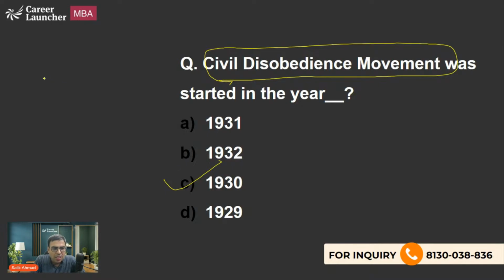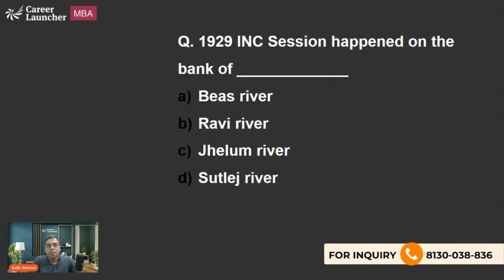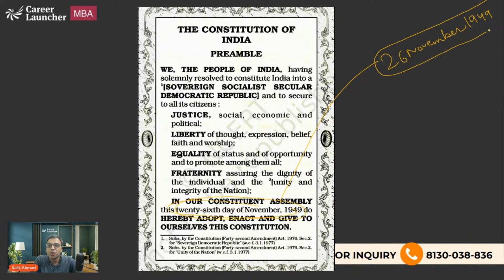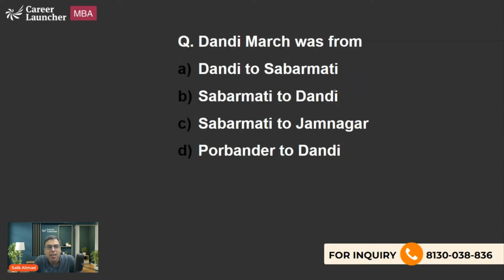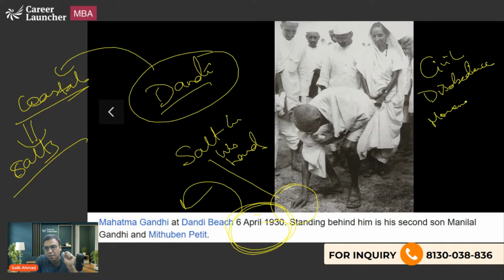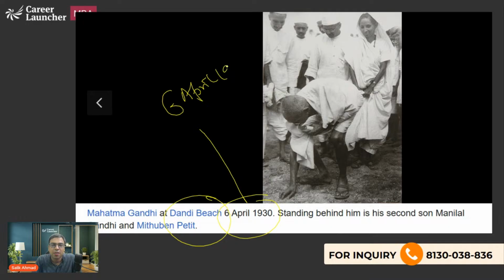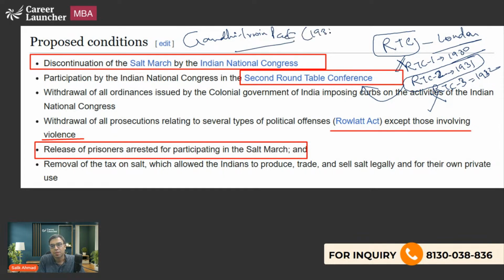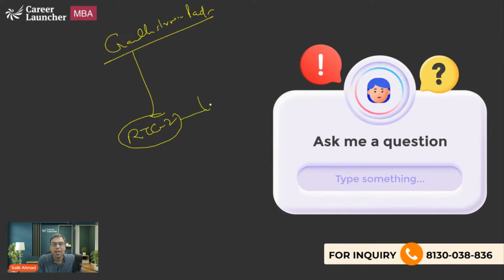Civil Disobedience & Dandi March | Modern History for GK, WAT-GD-PI | MBA 2025 Preparation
Civil Disobedience Movement & Dandi March – Explained for MBA Exams
This video covers key highlights of the Civil Disobedience Movement and Dandi March, focusing on their relevance for GK, WAT, GD-PI, and MBA entrance exams like CAT, XAT, TISS, SNAP.

Boost your GK for XAT and other non-CAT exams
Build strong context for WAT & GD-PI
Understand historical movements with exam-relevant analysis